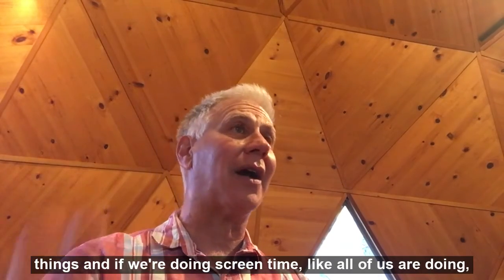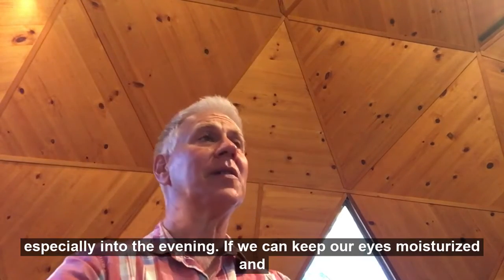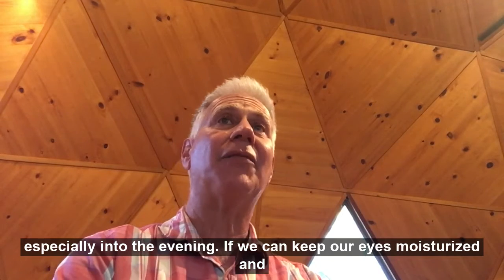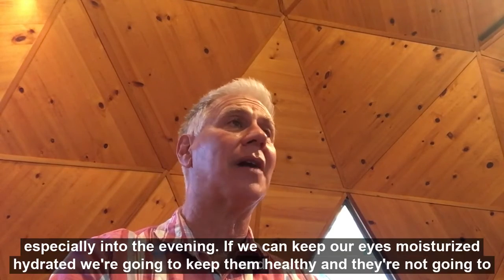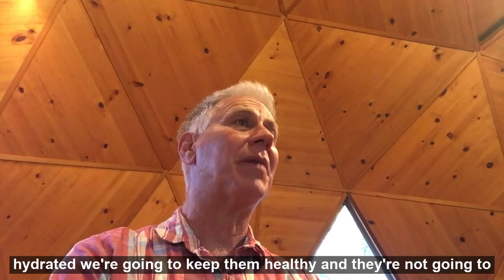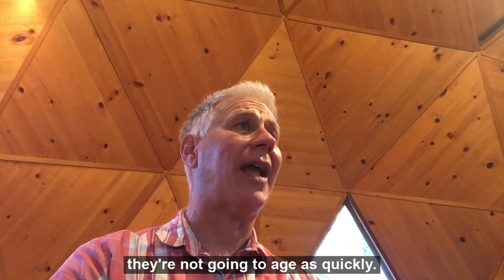Eye massage & eye batch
Eye massage and eye bath guidance.